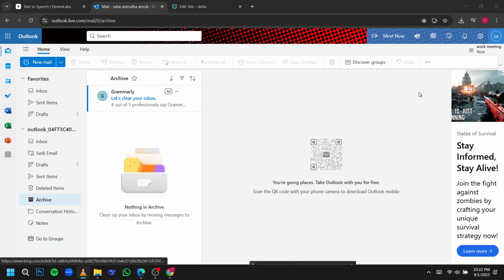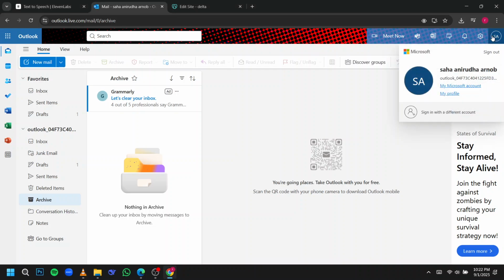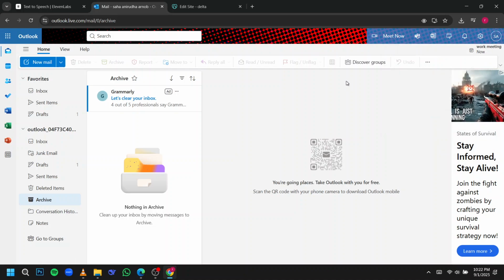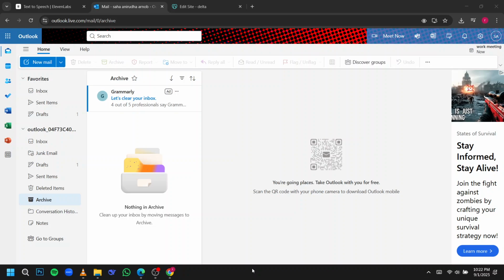How to Outlook Logout 2025 (Full Guide)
How to Outlook Logout
In this video, you will learn how to logout of Outlook quickly and easily. We will show the step-by-step process to sign out from Outlook on both web and desktop, manage multiple accounts, and ensure your email stays secure. If you want to exit Outlook safely, prevent unauthorized access, or switch accounts, this tutorial will guide you through everything you need to know.